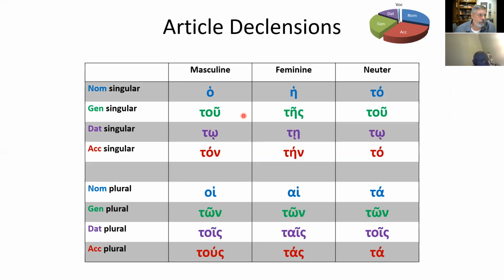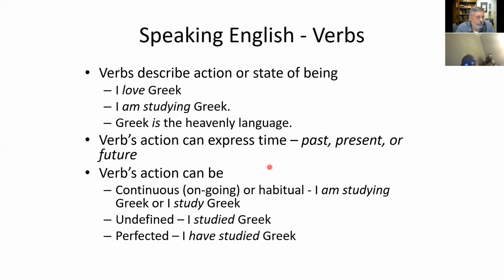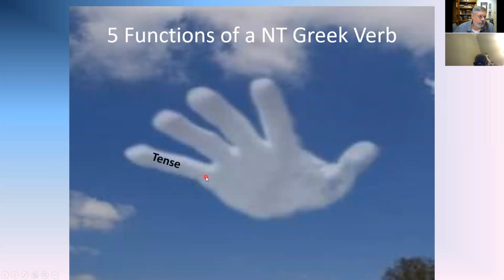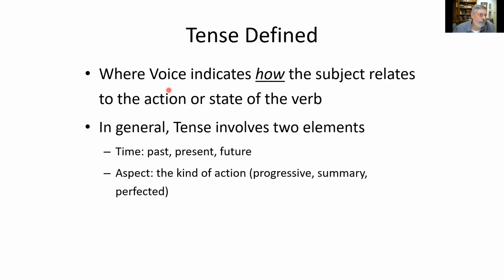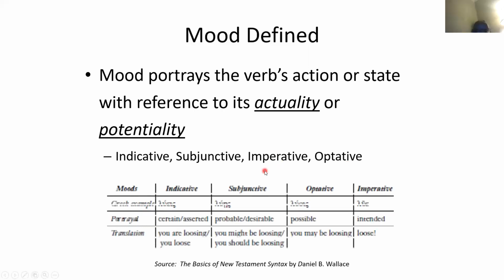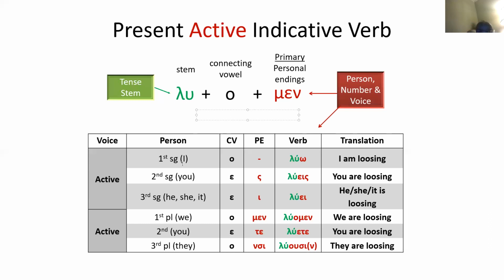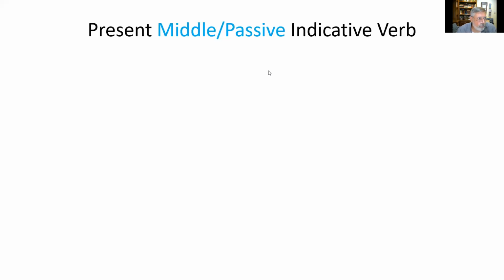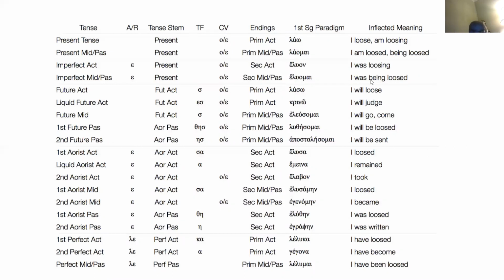GSOP Elementary Greek I Week 12 Chps 15 16 Intro to Verbs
BBG Chapters 15-16 - Intro to Verbs - Present Active Indicative